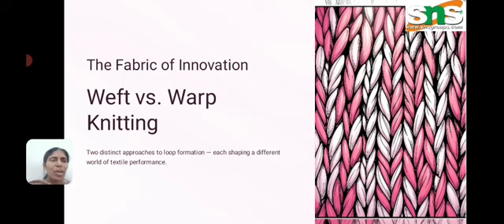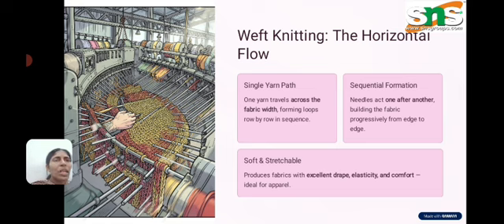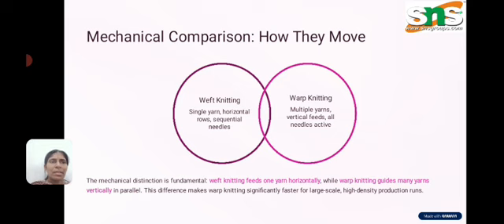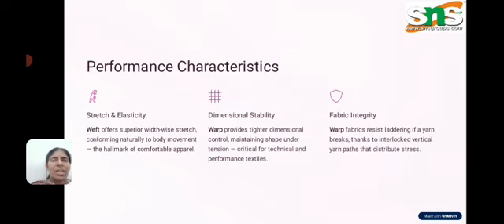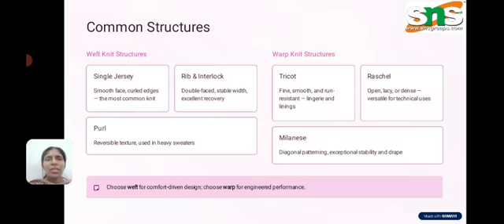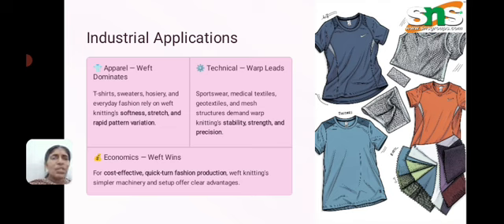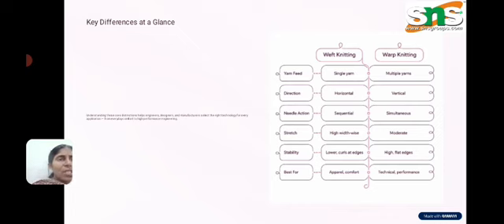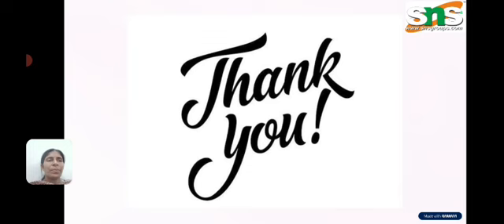SANGEETHA V|ASSISTANT PROFESSOR|CDF|FPPIWEFT AND WARP KNITTING |LECTURE VIDEO|SNSINSTITUTIONS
snsinstitutions DesignThinking snsdesignthinkers Welcome to this educational video on "Weft Knitting vs Warp Knitting – Complete Comparison", specially created for students, faculty members, textile professionals, and fashion enthusiasts. This video provides a clear and detailed understanding of the two major knitting techniques used in the textile and apparel industry.

The presentation begins by explaining the fundamentals of weft knitting and warp knitting. In weft knitting, a single yarn or multiple yarns are fed horizontally to form loops across the width of the fabric. This technique produces soft, flexible, and highly stretchable fabrics that are widely used in T-shirts, sweaters, leggings, socks, and casual wear. In contrast, warp knitting uses multiple yarns that run vertically along the length of the fabric, with each needle supplied by its own yarn. This creates fabrics that are more stable, durable, and resistant to laddering, making them suitable for sportswear, lingerie, swimwear, automotive textiles, medical textiles, and technical applications.

The video presents a comprehensive comparison between weft knitting and warp knitting based on key parameters such as loop formation, yarn direction, machine types, production speed, stretchability, dimensional stability, strength, elasticity, fabric appearance, unraveling behavior, cost of production, and industrial applications. Viewers will understand how the fabric structure influences performance, comfort, durability, and suitability for different garment categories.

You will also learn about the machines used in both techniques, including flat knitting machines and circular knitting machines for weft knitting, as well as tricot and Raschel knitting machines for warp knitting. The presentation explains the advantages and limitations of each method, enabling students to identify the most appropriate knitting technique based on product requirements and end-use performance.

To make learning easier, the video includes comparison tables, diagrams, loop illustrations, and real-life garment examples that clearly demonstrate the differences between weft and warp knitted fabrics. This makes the concepts simple to understand for beginners as well as advanced learners.

Whether you are studying Textile Science, Fashion Technology, Costume Design, Apparel Manufacturing, Clothing Technology, or preparing for university examinations, competitive exams, and textile industry interviews, this video serves as a valuable learning resource.

If you found this video informative, don't forget to Like, Share, and Subscribe to our channel for more educational videos on Knitting Technology, Fabric Formation Techniques, Textile Science, Apparel Manufacturing, Garment Construction, Textile Testing, Fashion Design, and Clothing Technology.